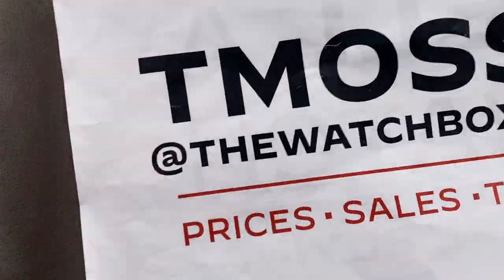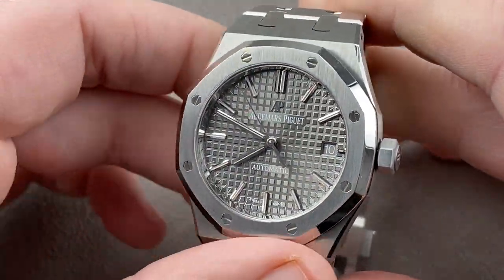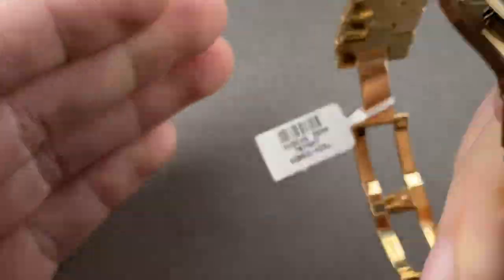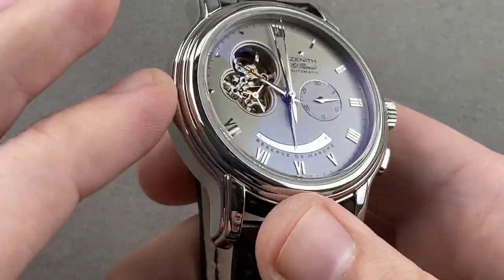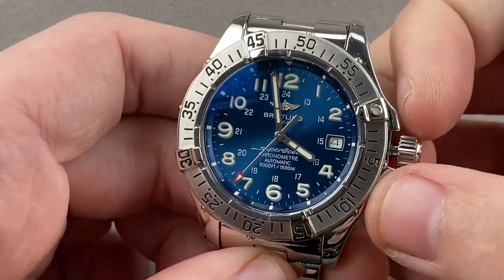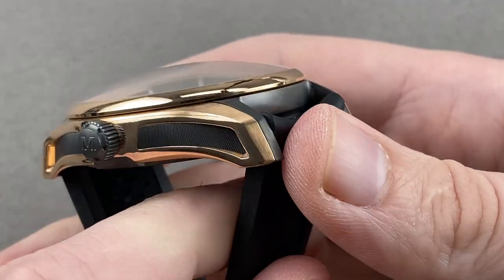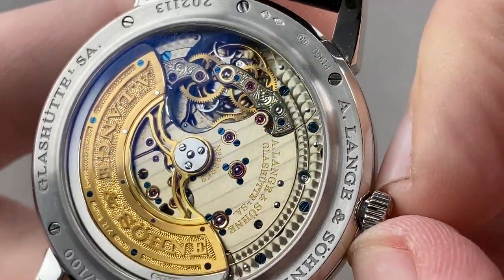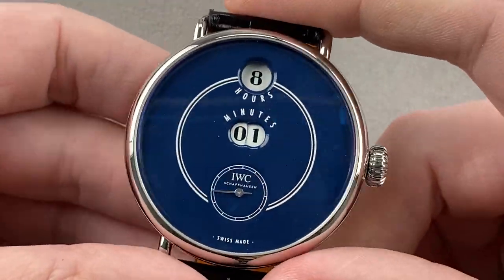Breitling SuperOcean: Reviewing The Ultimate Bargain Dive Watch & A Collection of Preowned Watches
The Breitling SuperOcean is an underrated alternative to the Rolex Submariner and the Omega Seamaster Professional models. Today’s show includes an appealing example of a mid-2000s Breitling SuperOcean 42 at a price that offers few Rolex and Omega alternatives. With a 1,500-meter depth rating, a helium escape valve, and an imposing “captive” bezel, the SuperOcean is ready for late summer fun at the beach or pool.

Breitling launched its first SuperOcean dive watch in 1957. And while Breitling is best known for its pilot’s watches, the SuperOcean has been a constant feature of the company’s product line. Today’s example is a 42mm stainless steel SuperOcean with a Breitling Professional II bracelet, an iridescent blue metallic dial, an accessible sub-$3,000 price point. Standout features of this dive watch include a COSC Swiss chronometer certification, 5,000-foot water resistance rating, and a gas escape valve for saturation divers.

This SuperOcean employs a Breitling caliber “17,” which is an ETA 2824-2 in chronometer specification. Its setting modes include a quickset date and “hacking” or “stop seconds.” The robust automatic movement features a 38-hour power reserve and a modern beat rate of 28,800 vibrations per hour.

A blue metallic dial features abundant Super LumiNova for easy nighttime viewing. The 120-click dive bezel permits easy timing of intervals of up to 60 minutes in duration. For greater durability, Breitling uses the “captive” bezel system well known for its inclusion on many Sinn watch models. The bezel is held to the case using lateral screws rather than “snapped” into place the way a Rolex or Omega dive bezel would be. As a result, it is harder to unintentionally detach the Breitling SuperOcean’s bezel during rough use.

Other watches in tonight’s show include a rare mid-size AP Royal Oak with ruthenium grey dial, a Patek Philippe Aquanaut Chronograph, and the spectacular A. Lange & Sohne Lange 1 Tourbillon Perpetual Calendar.

• 27:20 A. Lange & Sohne Lange 1 Tourbillon Perpetual Calendar 720.025 $229,950
• 03:09 Audemars Piguet Royal Oak Self Winding 15450ST.OO.1256ST.02 $37,950
o Ruthenium grey dial, 37mm midsize Royal Oak case
• 00:32 Blancpain Fifty Fathoms Bathyscaphe Desert Edition 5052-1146-E52A $12,950
• 18:41 Breitling SuperOcean A1736011/C589 blue dial $2,795
• 20:49 Carl F. Bucherer Manero Peripheral Boutique Edition 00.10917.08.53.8
• 12:15 Harry Winston Biretrograde Perpetual Calendar $22,950
• 22:28 H. Moser & Cie Pioneer Tourbillon Midnight Blue 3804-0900 rose gold, flying tourbillon
• 30:03 IWC Tribute to Pallweber 5050-03, steel case, blue dial, digital time $24,950
• 09:43 Oris Aquis Date Calibre 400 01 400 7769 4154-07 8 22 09PEB 41.5mm $3,500
• 24:33 Patek Philippe Aquanaut Chronograph 5968A-001
• 17:27 Rolex Oyster Perpetual Day Date II 218349 serti dial, diamond bezel $69,950
• 05:17 Vacheron Constantin Overseas Dual Time 47450/B01A-9226 silver dial, steel case
• 08:03 Vacheron Constantin Overseas Mid Size, yellow gold, blue tritium dial $24,950
• 14:06 Zenith Chronomaster XXT Open El Primero 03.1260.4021/01.C505 $4,450